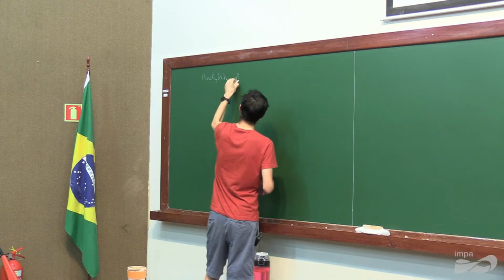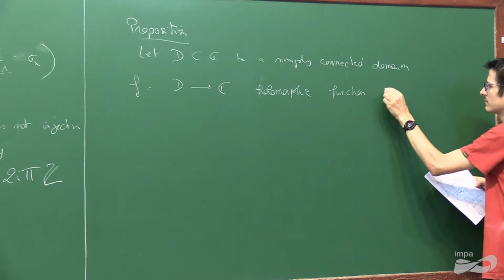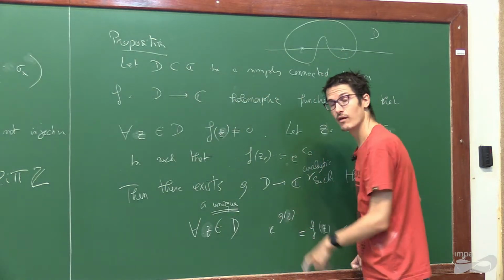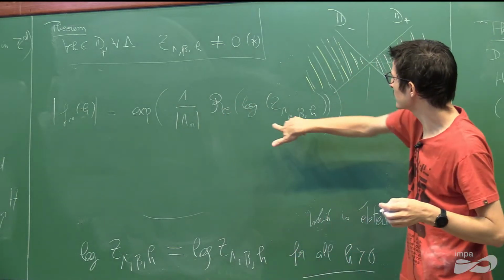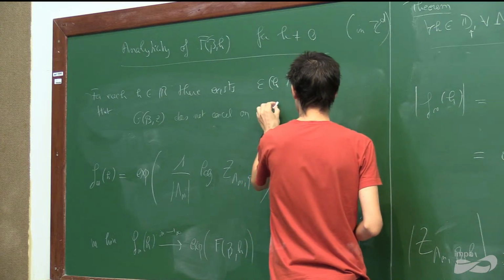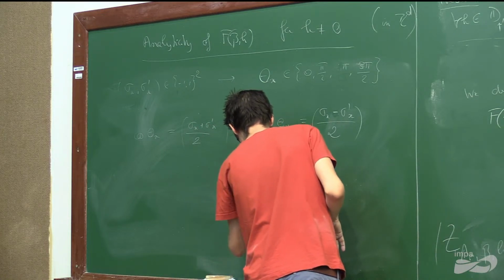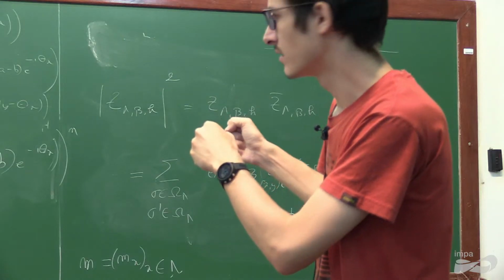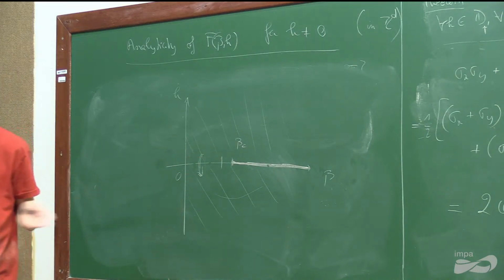(01/03/2023) - Mestrado: Introdução à Mecânica Estatística - Hubert Lacoin - Aula 19